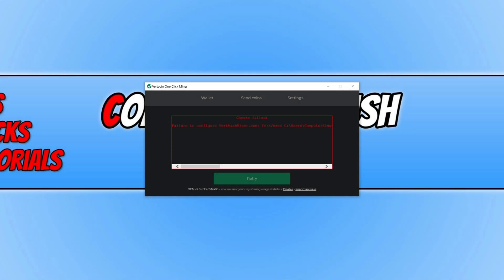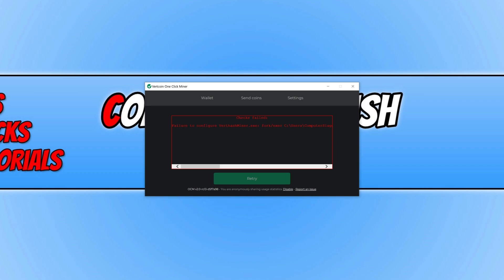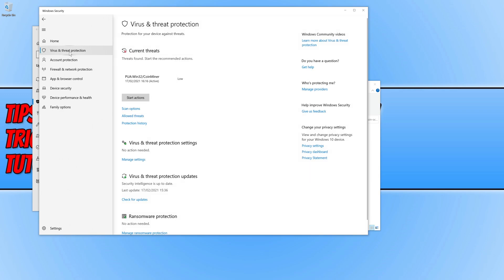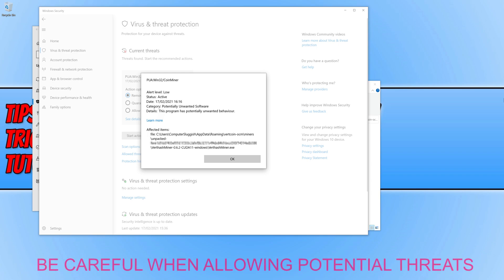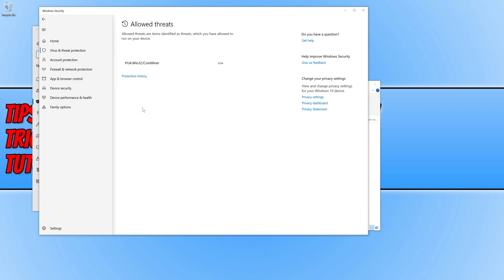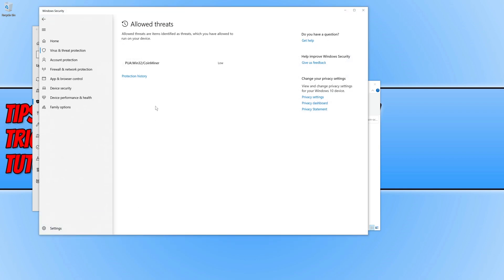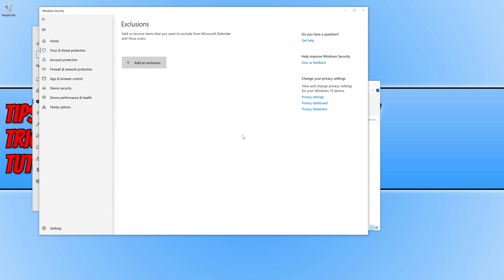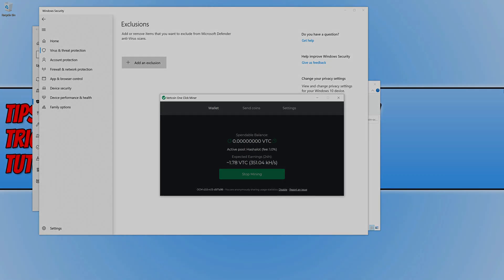How To FIX Vertcoin One Click Miner Failed To Configure verthashminer.exe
In this Windows 10 tutorial I will be showing you how to fix the error with Vertcoin One Click Miner when trying to install the mining tool saying it has "failed to configure the verthashminer.exe". This error appears when it is trying to verify or create the verthash data file.

The method that I show in this video is for Windows defender. If you do have added security to your Windows 10 system then you might need to add the exception for Vertcoin One Click Miner in that as well.